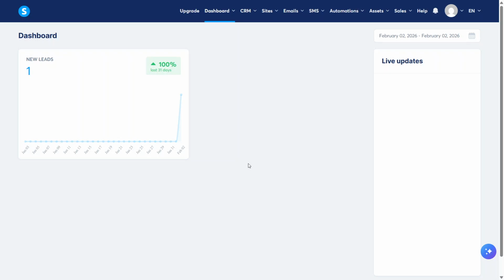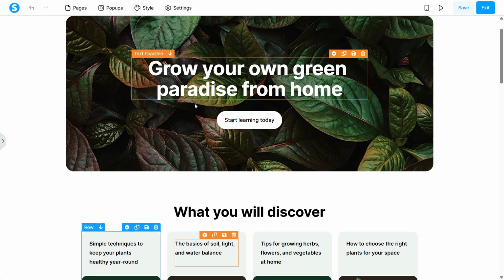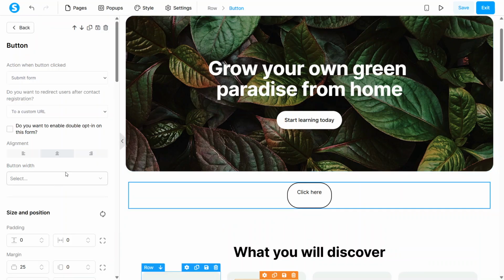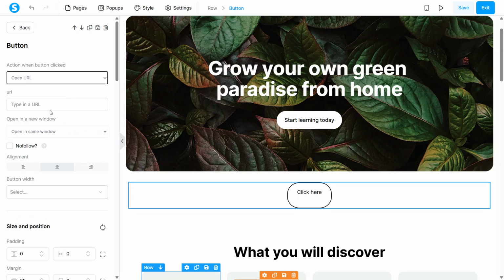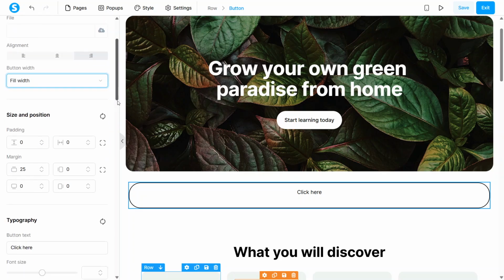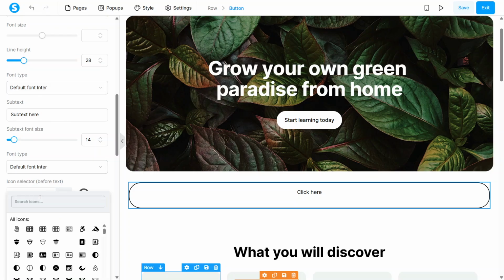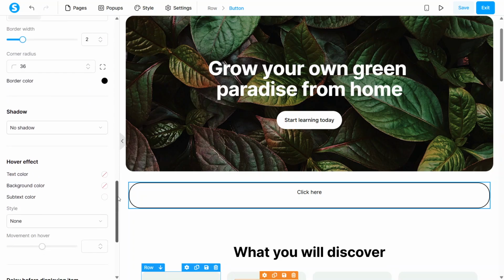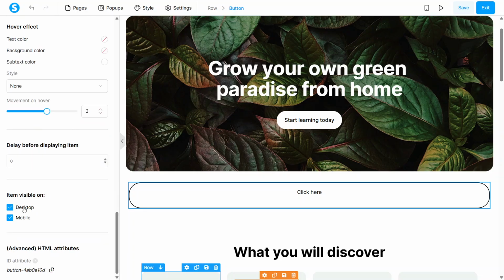How To Add A Button In Systeme.io (2026) | Page Builder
This tutorial shows how to add a button in Systeme.io using the current page builder interface. You’ll learn how to insert a button element, customize the text, style, and colors, and link it to another page, funnel step, checkout, or external URL. The video walks through button settings step by step, including alignment, size, mobile visibility, and click actions. This method is updated for 2026 and reflects the latest Systeme.io editor layout, so you can follow the exact steps without outdated menus or missing options. Ideal if you’re building funnels, landing pages, or sales pages and want clear call-to-action buttons that drive clicks and conversions.